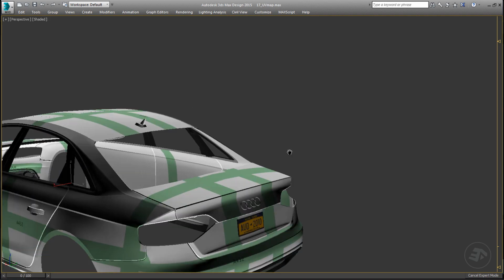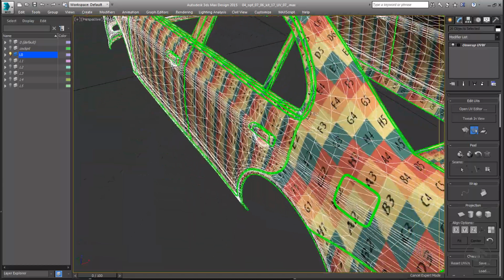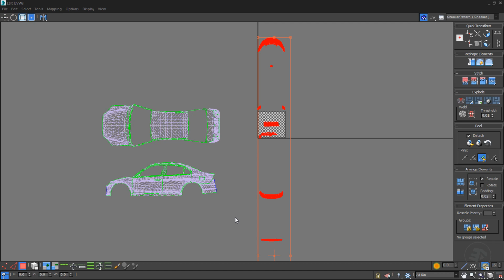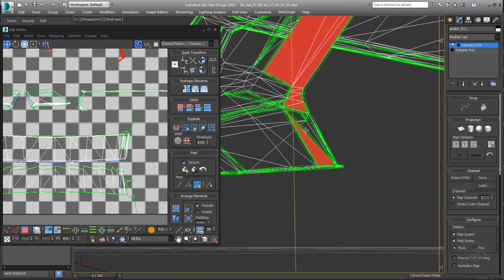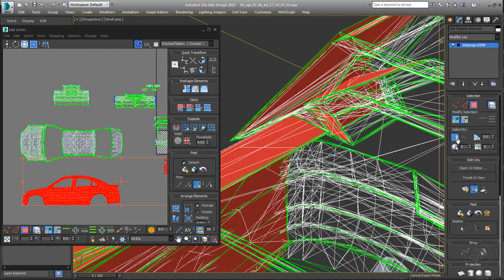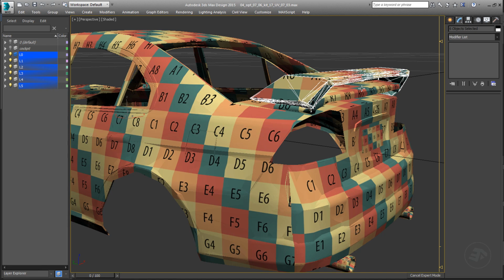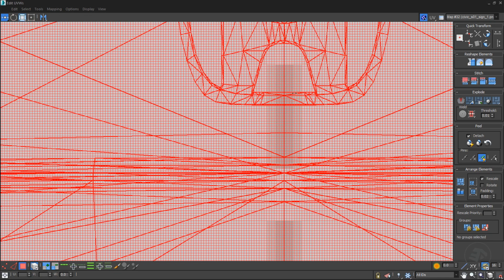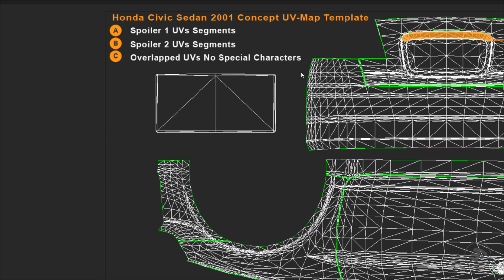3ds Max - Vehicle Wrapping UVW Process [Tutorial]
One of the most advanced, complicated procedure and yet required in the texturing process
is the process of wrapping and creating UV-Map Template.

This is very advanced and specialized tutorial for experts and intermediate users,
however, I did put an effort to break down the technique with a lot of illustration and information
to make it informative and enjoyable for everyone to follow up.

Symmetrical objects must have symmetrical UVs,
any asymmetric design or asymmetric editing of UVs will miss up the UV-Map.
The Unwrapping process in this tutorial was performed on symmetrical design.

The topics discussed in this chapter:

1. Unwrapping Multiple 3D Objects
2. Planar and Box Projection
3. Normalize Map
4. Material Visibility inside view port
5. UVW modifier behaviour on object and sub-object level
6. UV Editor
7. Overlapping UVs Clusters
8. Normal Mapping
9. Relative UV movement
10. Efficient UV-Map editing

The work progress is at 2x most of the time, however, you still can increase the video speed by using Youtube video controllers.

Timeline:

00:00 - Intro
04:51 - Scene explaining
05:37 - Initial Unwrapping
17:13 - Basic UV-Map Refinement
26:53 - Advanced UV-Map Refinement
30:30 - Manual UV-Map Packing
37:06 - UV-Map Optimization
40:03 - Final UV-Map Refinement
43:01 - Ultra UV-Map Refinement
45:52 - UV-Map Template